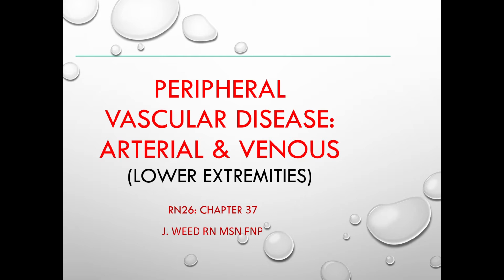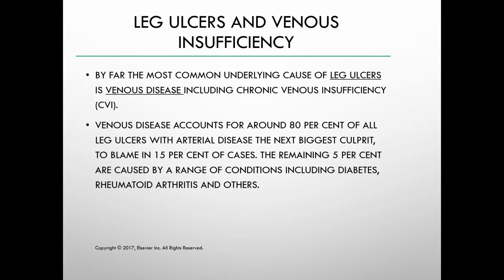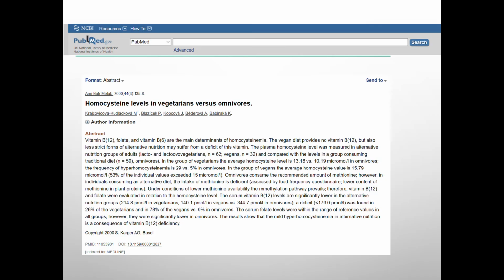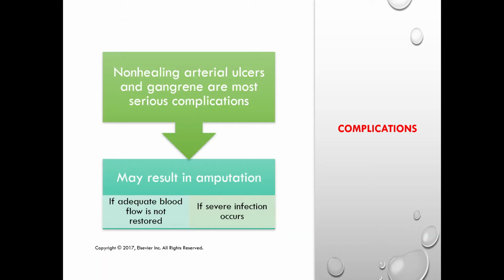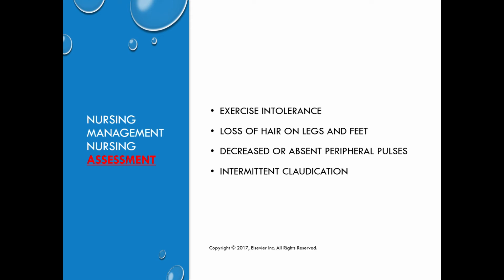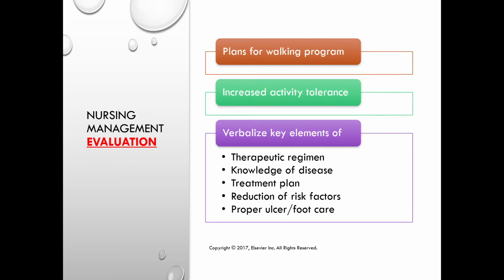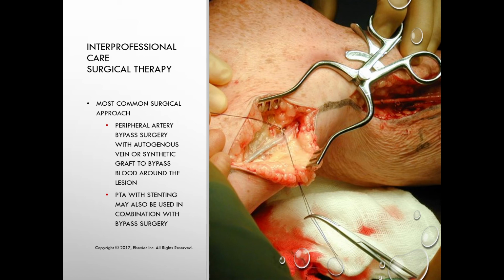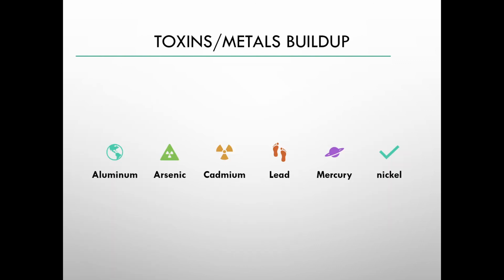Chapter 037 Vascular WEED